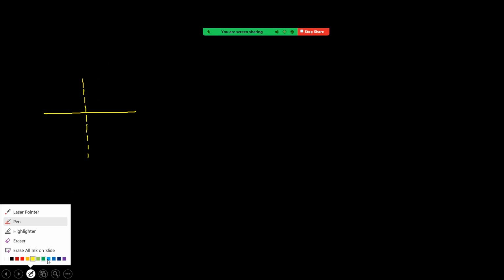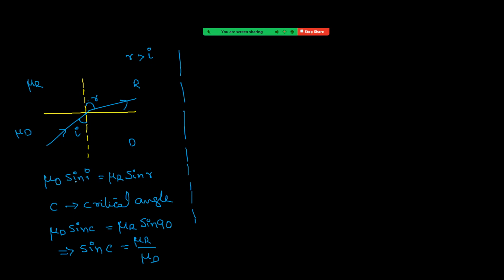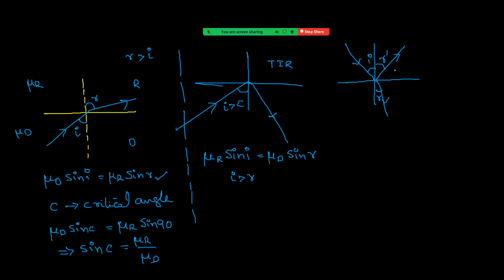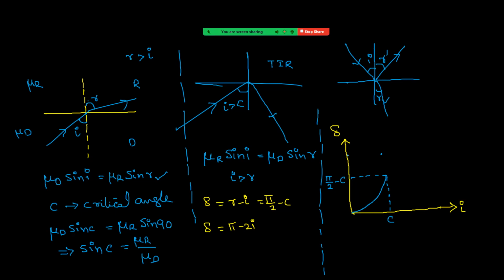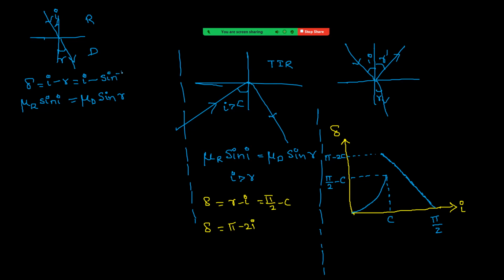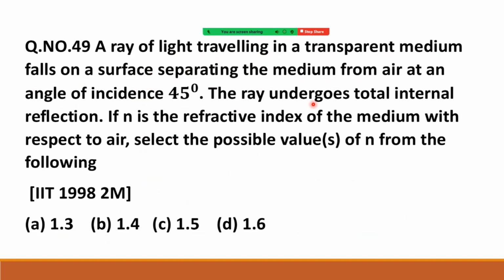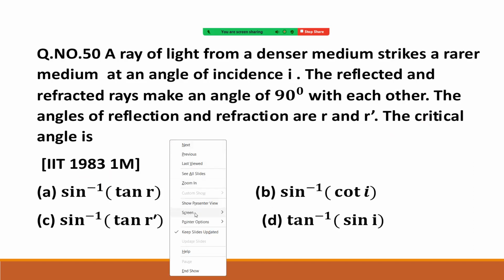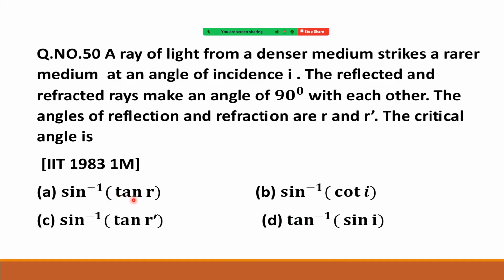RAY OPTICS 20: TOTAL INTERNAL REFLECTION AND RELATED PROBLEMS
IIT JEE MAINS ADVANCED AND OLYMPIAD: TOTAL INTERNAL REFLECTION AND RELATED PROBLEMS